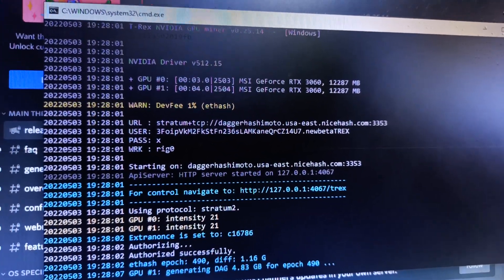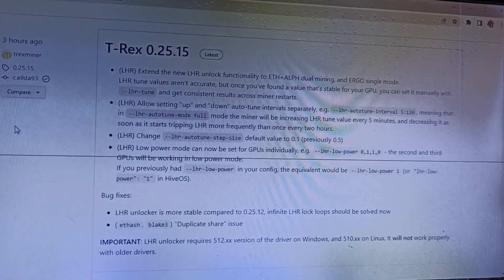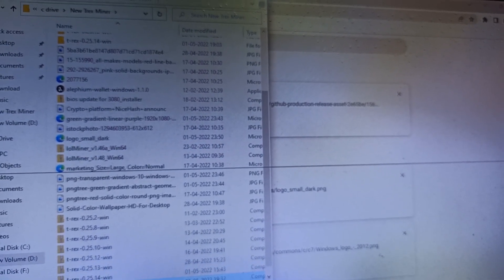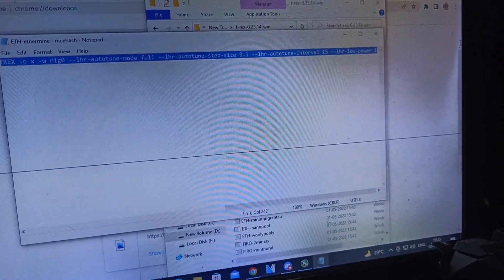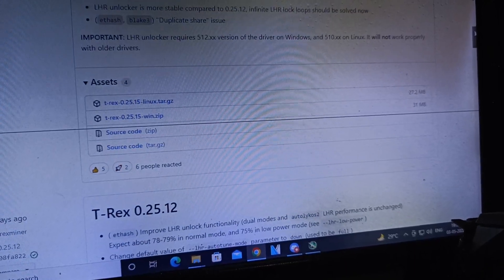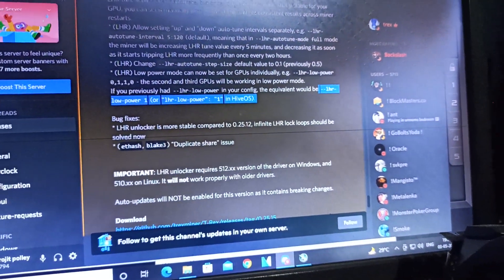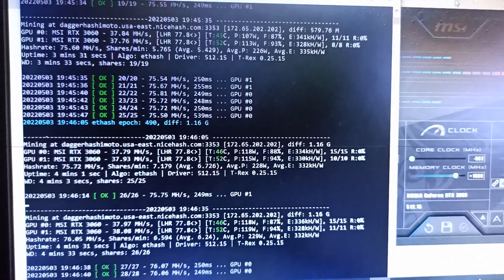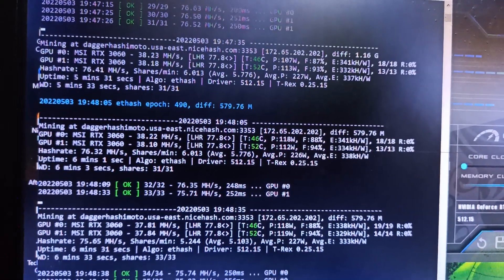T-Rex Miner 0.25.15 Latest Version For Windows And Linux | Mhz is Decreasing ?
Why T-REX MINER is listing those version continuously ?
Why I Don't use this version?

T-rex miner release the latest stable version 0.25.15. In this version T-rex is compared between both version 0.25.12 and 0.25.14( test version) and 0.25.15 (stable version and also the latest version). And they also declared that they are fixes the bugs in this version and also is going to be better and stable. And with this they specify the low power mode features.

But I'm not using this version because in this version my both LHR cards is stable but the megahash or the hashpower is going to be decreased. And also not use the low power mode because if I use the low power mode command then the wattage is decreasing and that's also good for mining profitability but there also the hashpower is decreasing. So this is not good for the profitability.

And also the bug fixes which T-rex miner is says, but in this previous video you can see that I'm using all those version which T-rex miner is releases (Latest) before and there I'm not find any kind of error. Because all are going stable and I got more megahash in those versions.

So as for this I'm going to use the before versions. It can be the test version or the stable version. And if I found that this version is helpful for me after a few days then may be I can Use this version or the upcoming latest version.

*Hope You Enjoy. Have A Good Day*